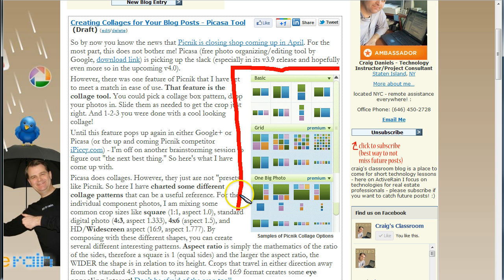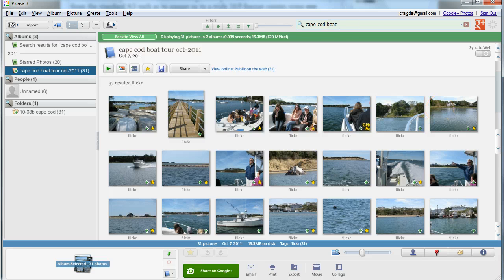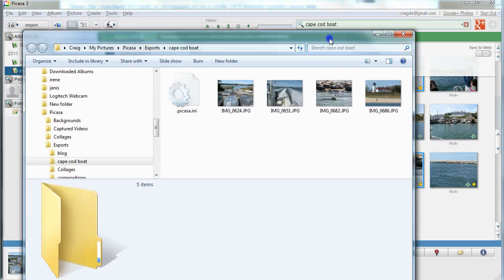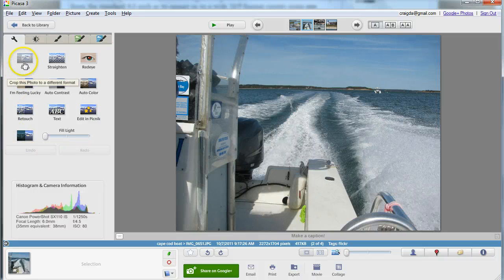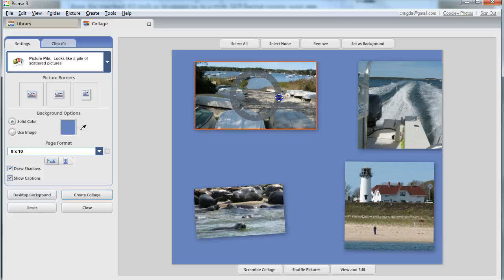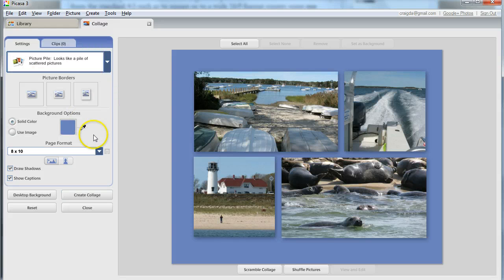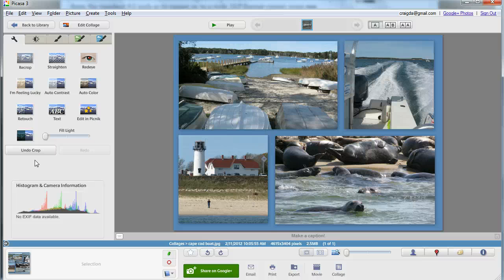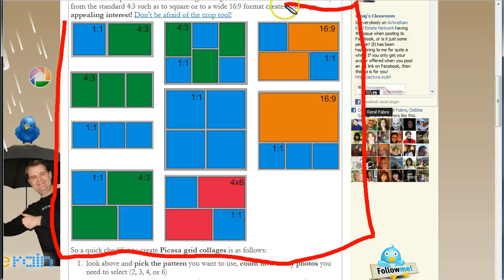Creating Grid Collages in Picasa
PIcasa has freeform placement of photos on a canvas to create a collage. However, with a little prep work, you can create orderly grid pattern collages similar to how Picnik collages work. In this video, you will see a technique that you can use.